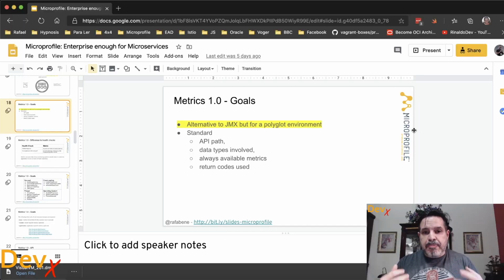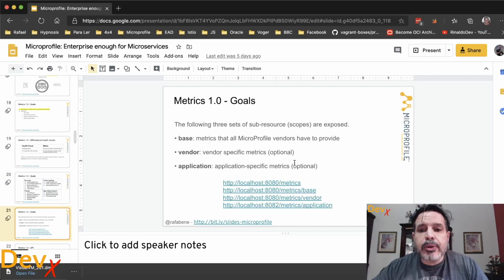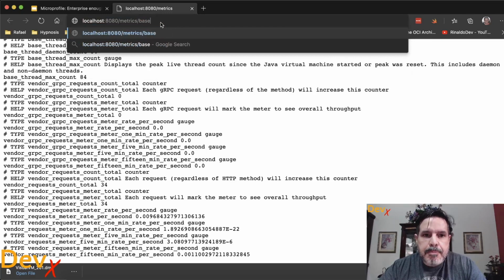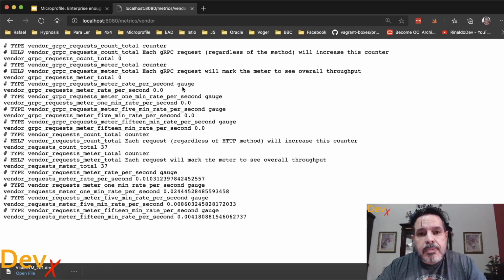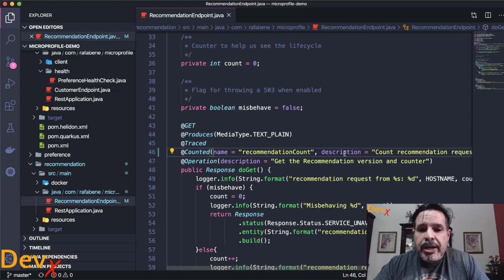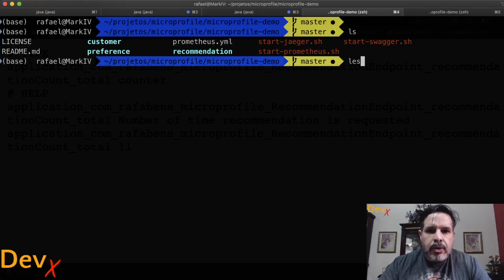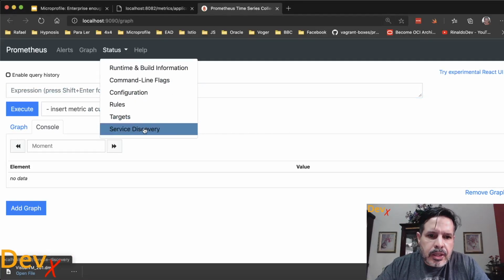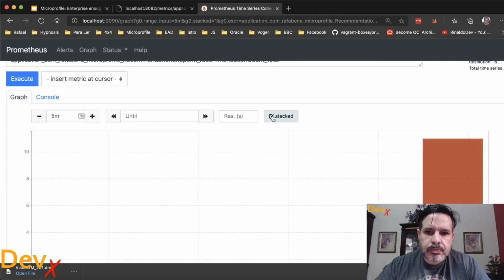DevX Tip: #7 : Quick video on how to integrate MicroProfile Metrics API with Prometheus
This quick video shows how to use MicroProfile Metrics API with Prometheus running on Docker.